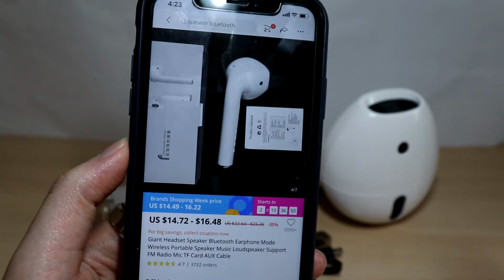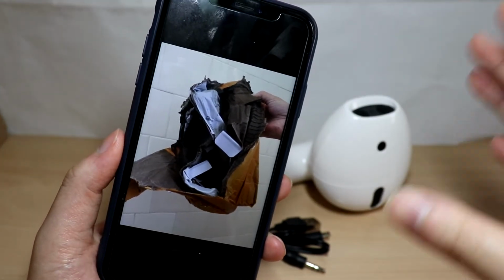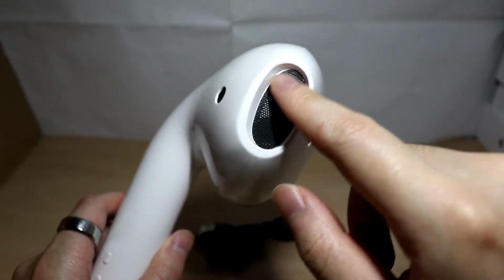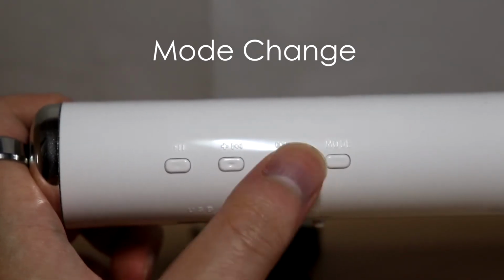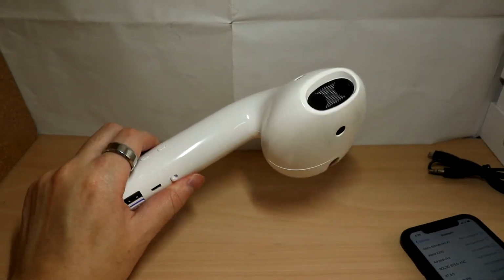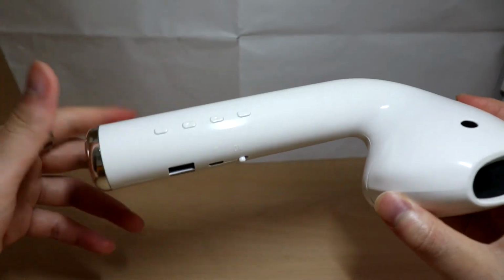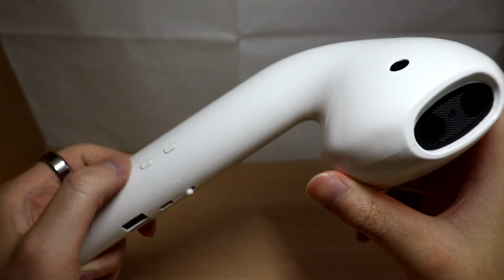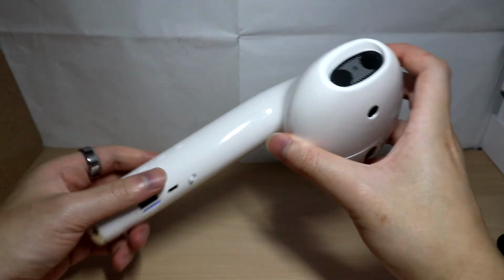A GIANT AirPods Bluetooth Loudspeaker with Strong Bass from China!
A GIANT AirPods Bluetooth Speaker with Strong Bass from China! Can you imagine the size of this AirPods 2 Blueooth Speaker! It's at least 50x Bigger than the AirPods 2! Great accessories and Tech Equipment for the Studio at a very affordable price. It has a really large battery capacity with more than 12 Hours of Listening time for under $20!

Some FAQ;
Q: What Camera that I use?
A: Canon SL2 with Kit lens 18-55 mm;
(Amazon USA)
(Amazon Canada)

Q: What tripod do I use?